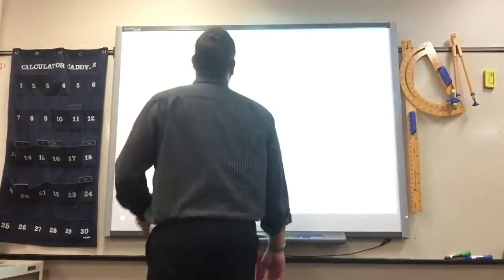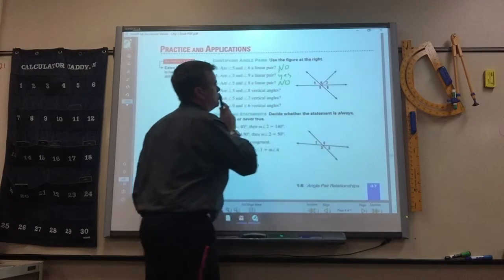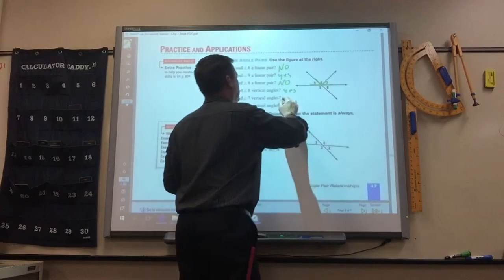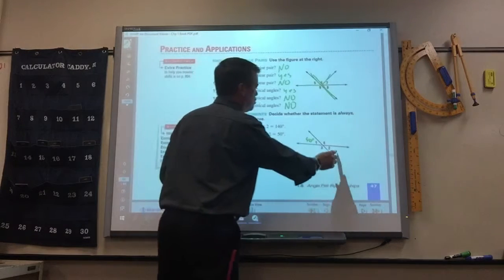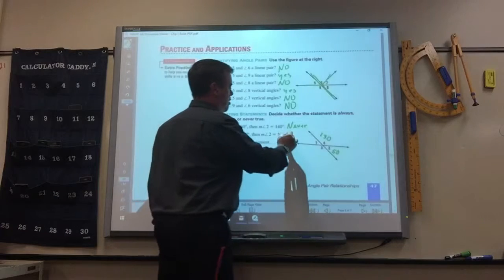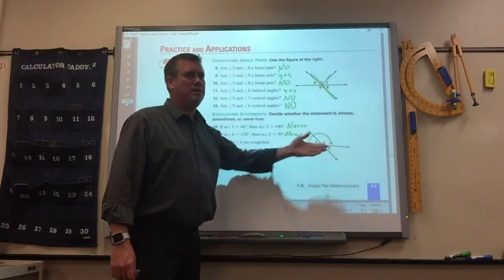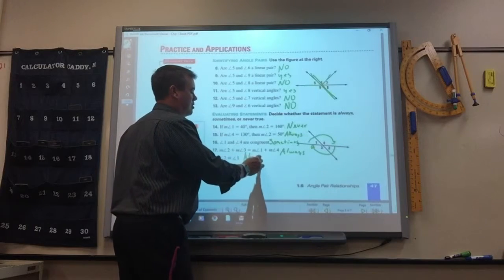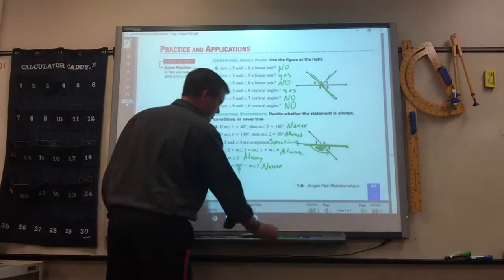Geom p.47 problems